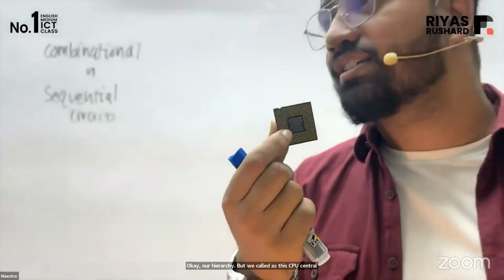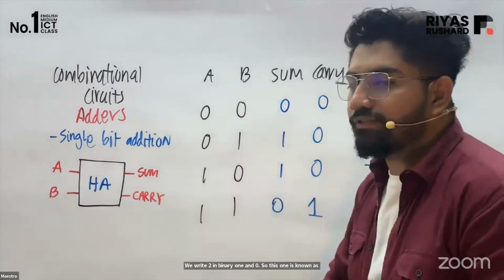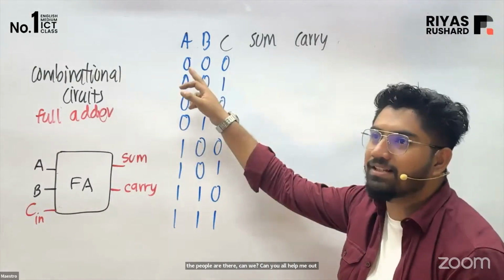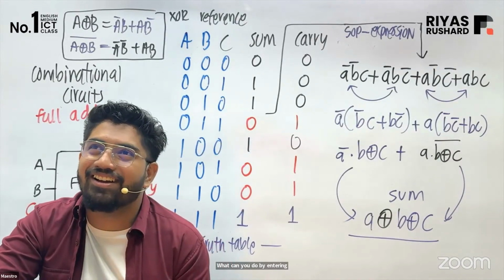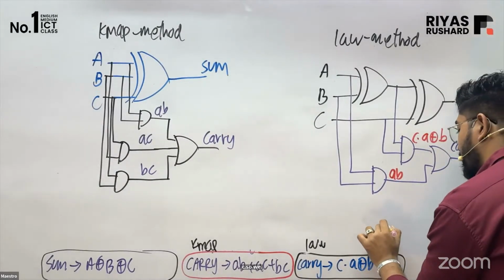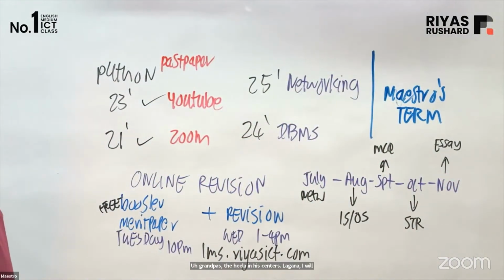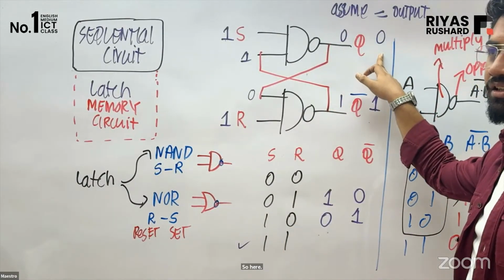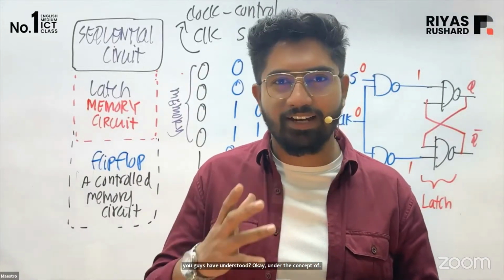Maestro’s AL ICT - Combination Circuits ( Adders & Flipflops ) - Mid Night Session III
FREE Grade 10 Classes
Tune in every Thursday from 9 PM onwards for our Grade 10 classes, broadcasted free for all.